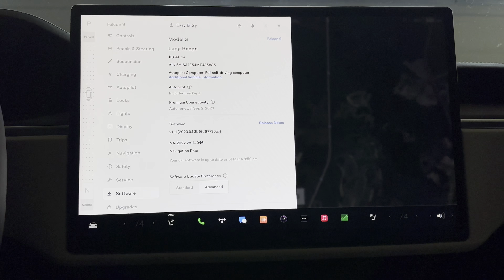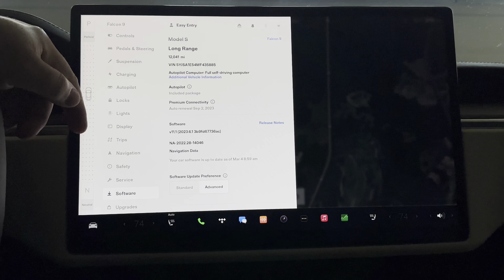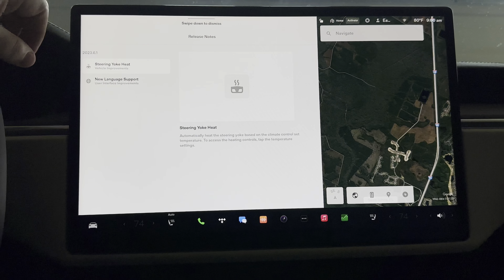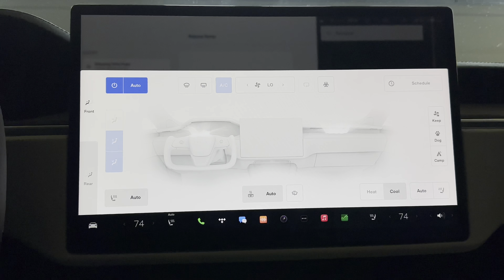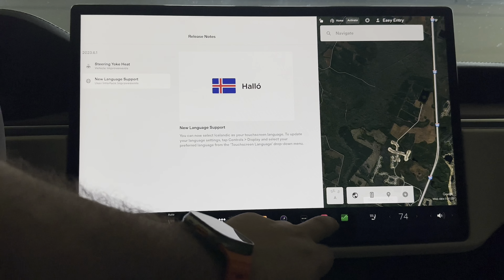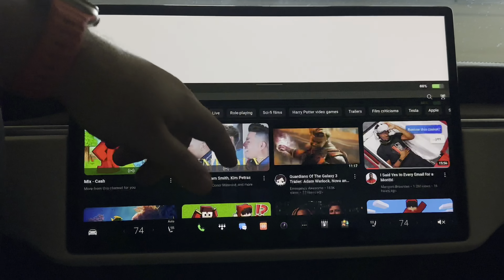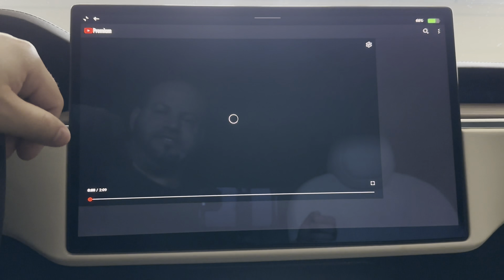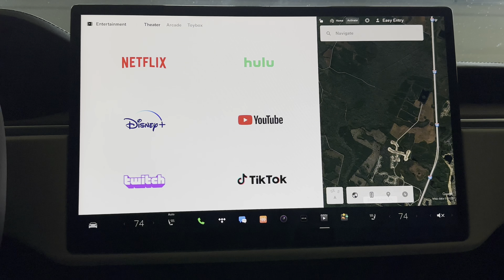Tesla Update 2023.6.2 | Finally New Features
We just got the latest Tesla Software update in the form of 2023.6.2! With this update, Tesla has finally moved on from all the 2023.2 bug fix builds! Lets take a look at whats new here.